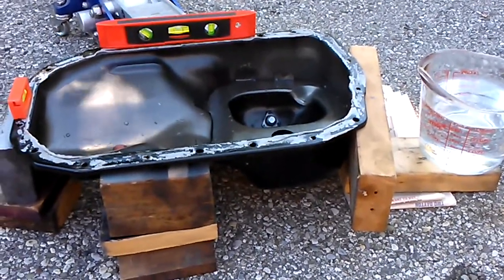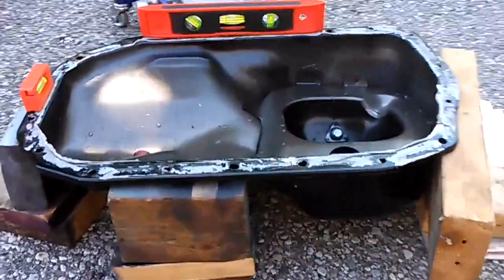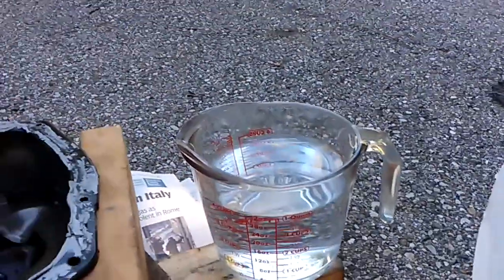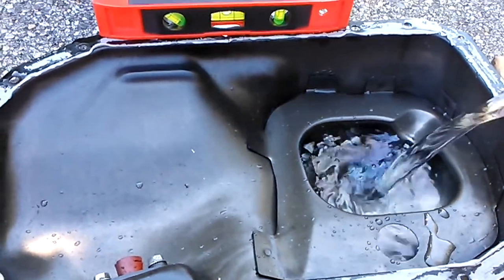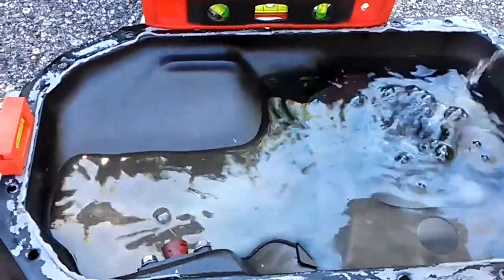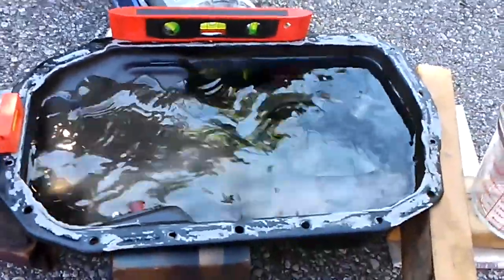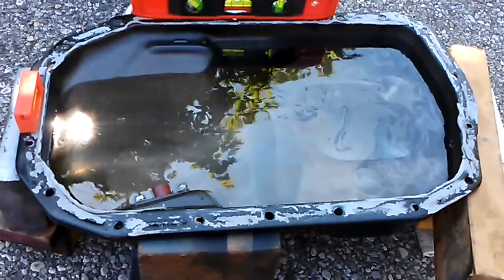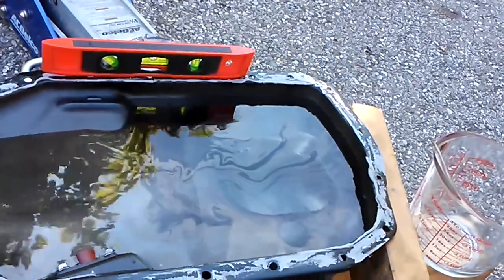4G63 oil pan capacity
Large debate the stock pan doesn't hold enough oil and causes pump destruction.  Judge for yourself.